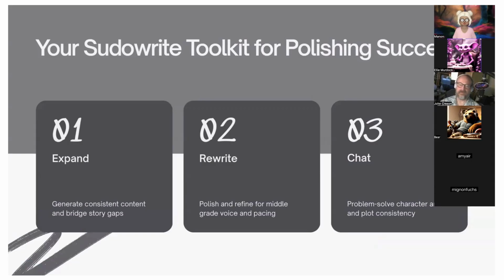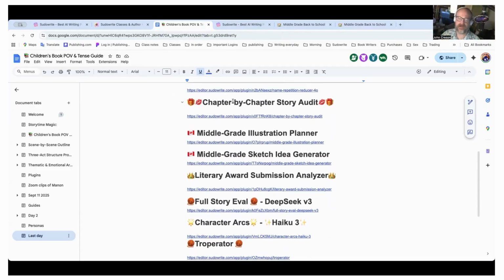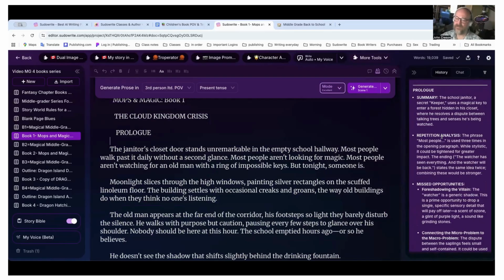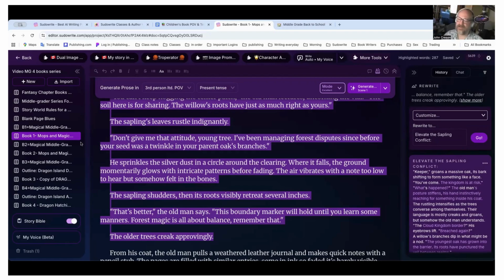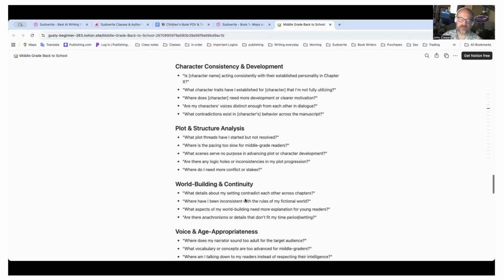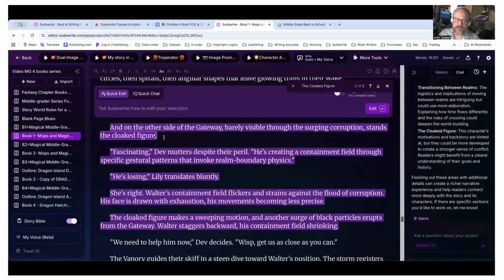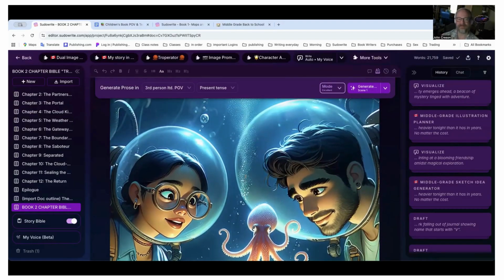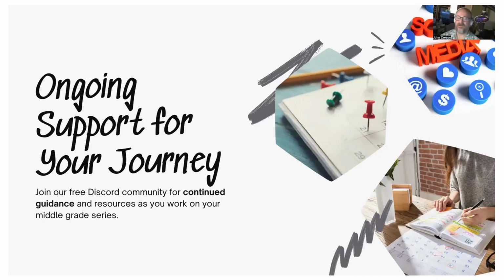The Homeroom Engine: Back-to-School Middle Grade Series (Part 4 of 4)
​Finishing a multi-book series can be daunting—especially when you're juggling multiple storylines, character arcs, and the unique pacing demands of middle grade readers.

​In this final session of our 4-part series, you'll learn how to use Sudowrite's tools to efficiently complete and polish your first book. We'll focus on how to maintain consistency across future volumes, tightening pacing, and ensuring each book hits the right emotional beats for middle grade readers. You'll discover how to use Write, Rewrite, and Chat to smooth transitions, strengthen character arcs, and create satisfying conclusions.

​Together, we'll work on finalizing book one, with strategies for carrying momentum into future volumes. Students will leave with polished chapters and a clear roadmap for completing their series.

​This session will be led by: John & Manon

​Who This Is For Authors building a back-to-school, school-year, or club-based middle grade series (humour, mystery, adventure, light fantasy, realistic school stories). We design for bingeable reads and classroom adoption.

Welcome to the world of Sudowrite, a tool that transforms the creative journey for writers. Imagine stepping into a mysterious realm where ideas flow effortlessly, characters whisper their secrets, and words take on a life of their own. Sudowrite is more than just software; it’s an AI-powered writing companion that understands the artistry of storytelling. Whether you’re battling writer’s block, searching for the perfect plot twist, or crafting characters that breathe, Sudowrite guides you through the creative unknown with insights and inspiration at every turn. Unlock the hidden potential of your imagination and let Sudowrite be the spark that lights your storytelling journey.